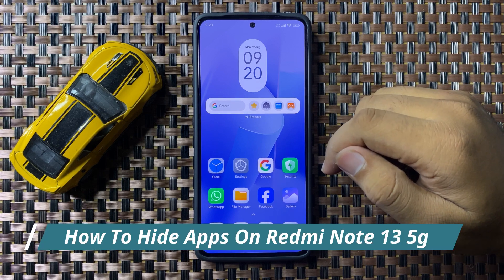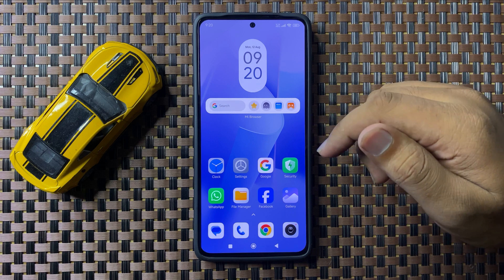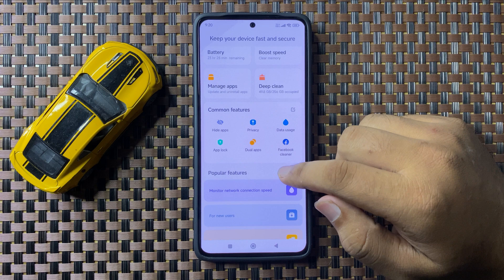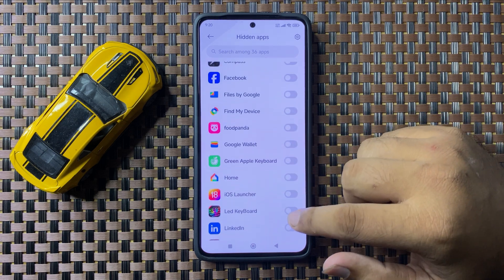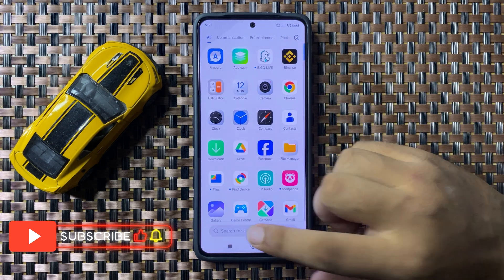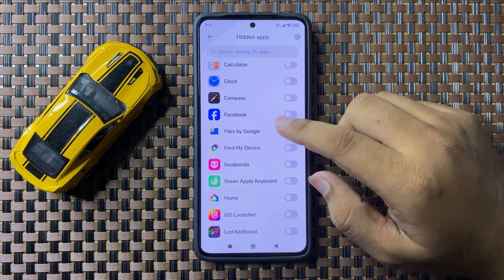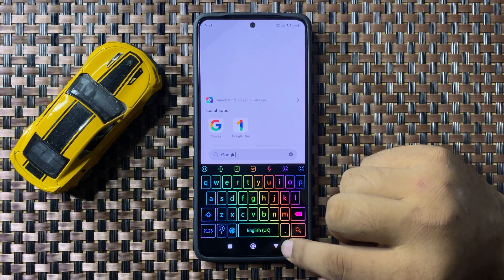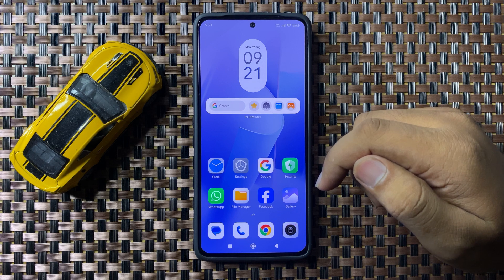How To Hide Apps On Redmi Note 13 5g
in this video i will show you How To Hide Apps On Redmi Note 13 5g